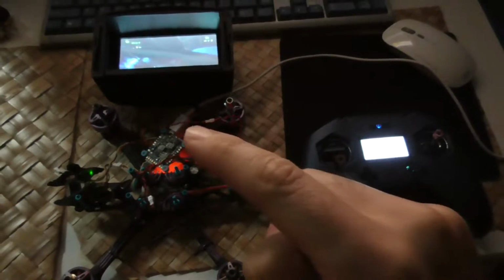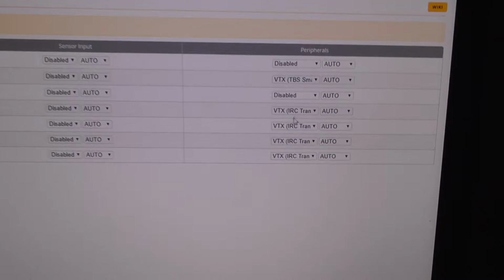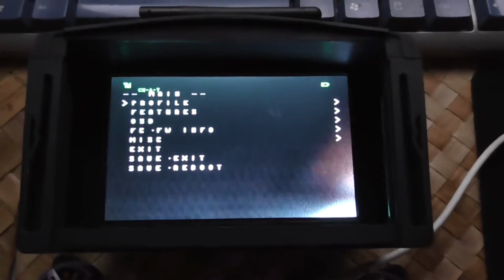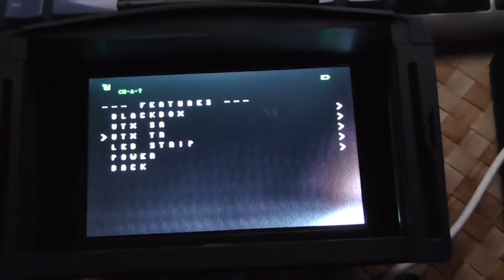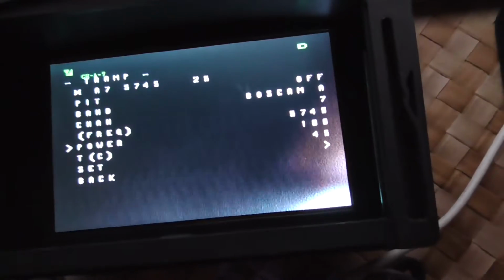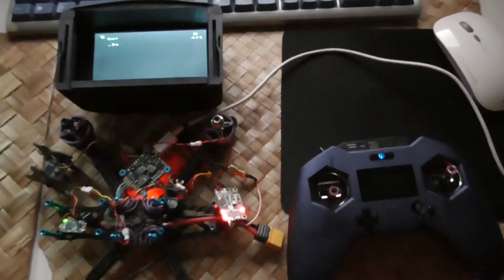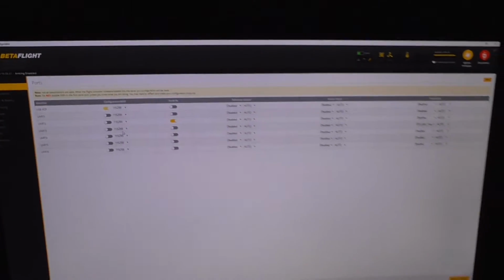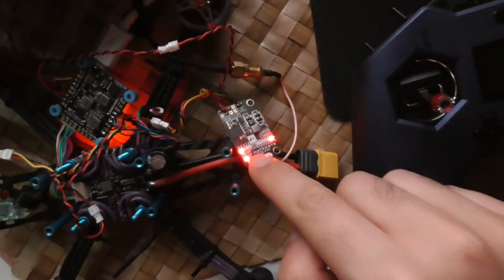Modify Video Transmitter settings from Betaflight OSD (Power, Channel) - SmartAudio/Tramp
VTX: Mateksys VTX-HV
FC: JHE F7
Radio: FrSky Taranis X-Lite Pro
FPV Goggles: Eachine EV800